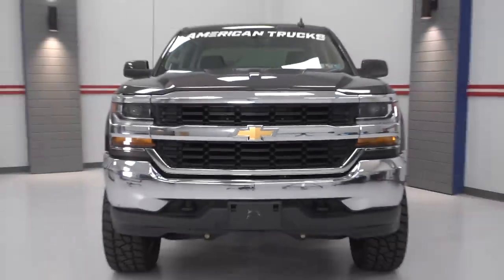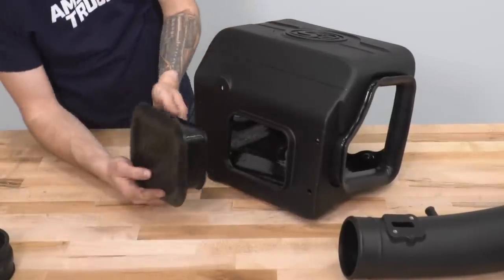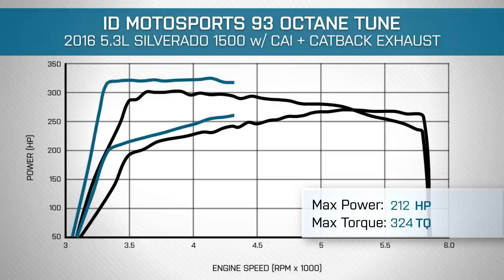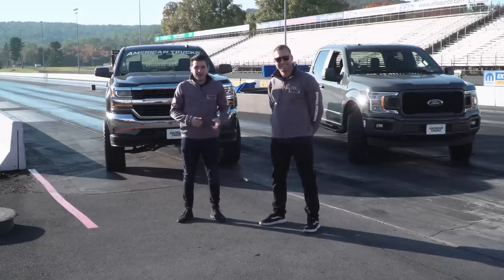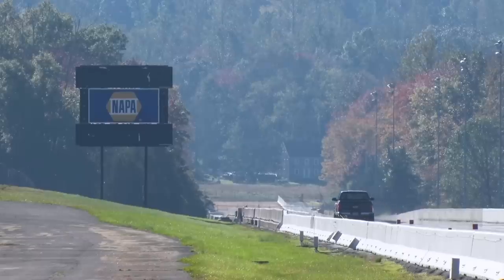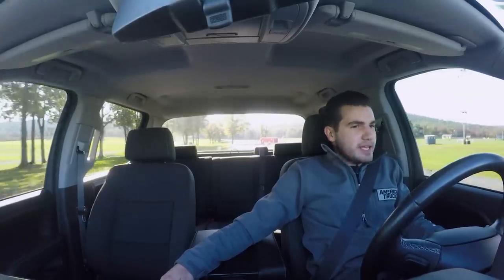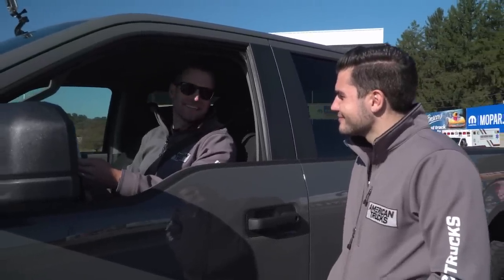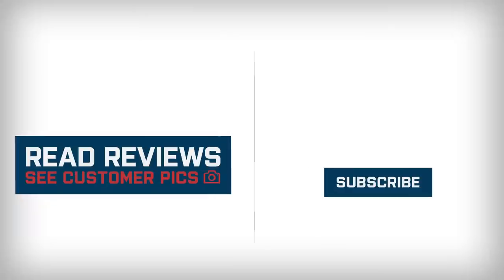How Fast Is a Tuned & Lifted Silverado? | Tuned Silverado Takes on the Drag Strip - The Haul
In this video, Adam's taking a tuned bolt on Silverado to the track to see its best quarter mile time.

Check Out Adam's Silverado Parts:
S&B Cold Air Intake w/ Dry Extendable Filter (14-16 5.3L Silverado)
Carven Exhaust Competitor Series Single Exhaust System - Side Exit (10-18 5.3L Silverado)
ID Motorsports SF4/X4 Power Flash Tuner w/ Custom Tunes (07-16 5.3L Silverado 1500)
Fabtech 6 in. GEN II Basic Lift System w/ Stealth Shocks (14-18 2WD/4WD Silverado 1500 Double Cab, Crew Cab w/ Stock Cast Control Arms)
Raceline Shift Black Machined w/ Dark Tint 6-Lug W -12mm Offset